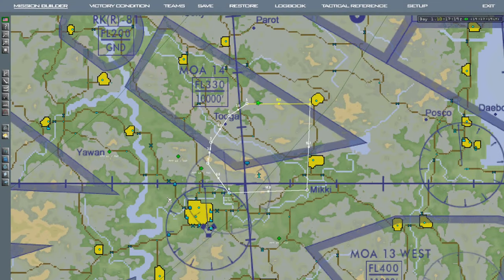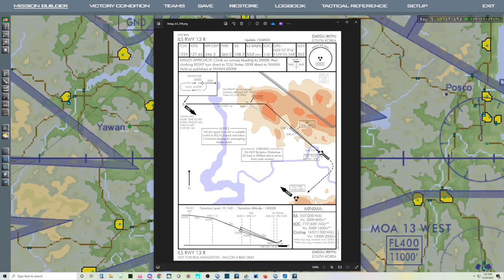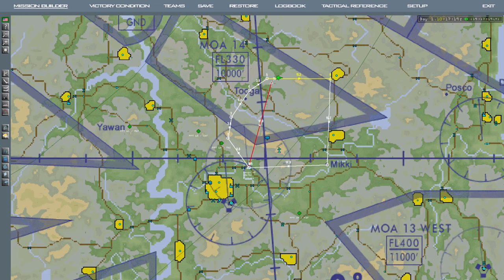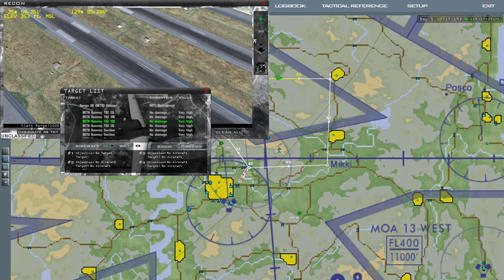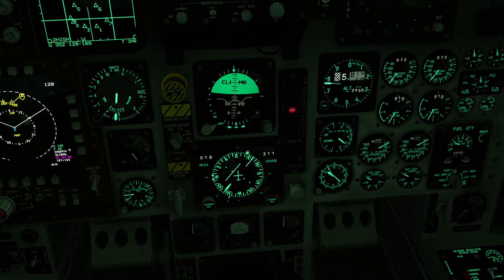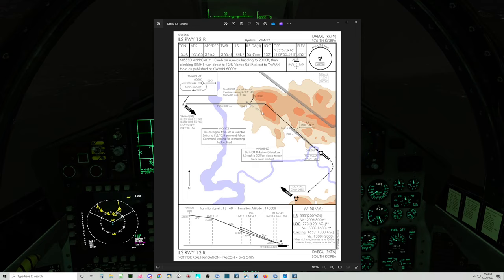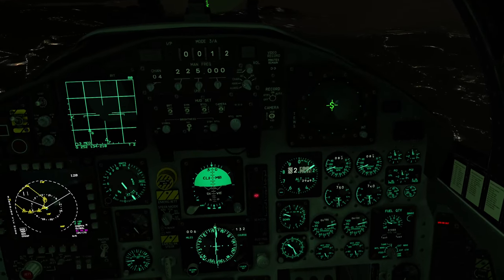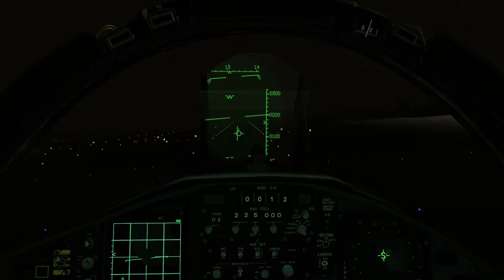F15C tutorial: ILS/ TACAN hack Falcon BMS 4.37.3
Easy way to land the Eagle in weather if you have the time to drop a couple ppts in the map room before your IFR mission - until these systems get implemented
Note: HUD altimeter tape changes from barometric to radar based when gear down - this threw me off at first.
Also, this CAN be done for runways that DONT have ILS - just use the other charts for non ILS approach.